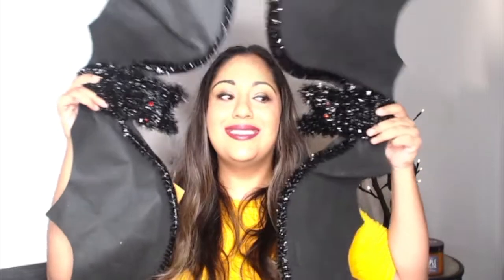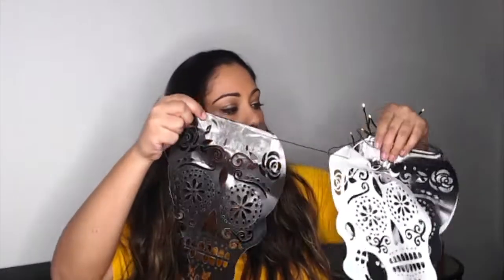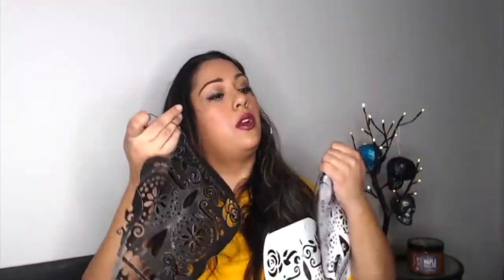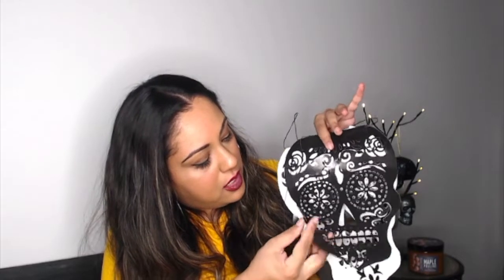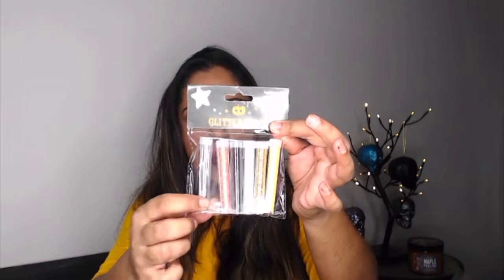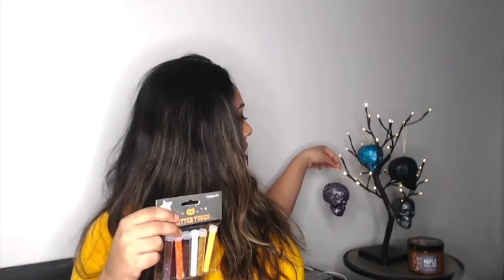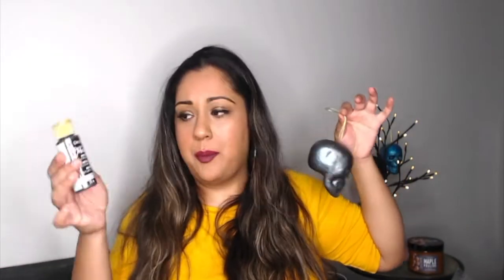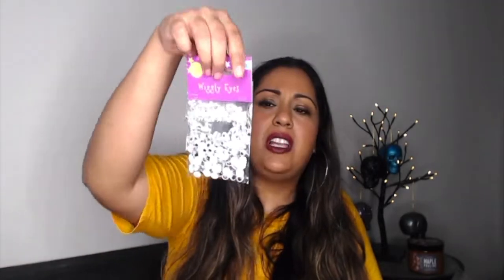Hobbycraft Halloween Haul 2018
For any Crafters, Hobby Craft is a one stop has it all kinda place. It's one of my favourite stores to shop at. Happy Halloween Crafting Guys x